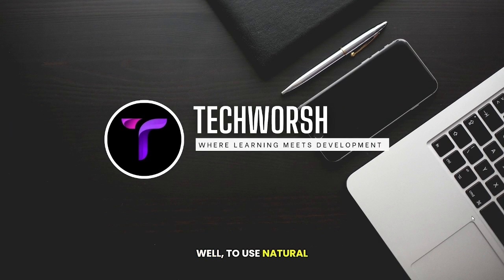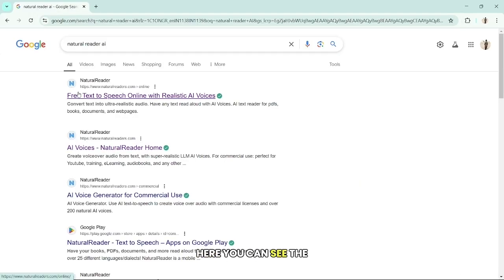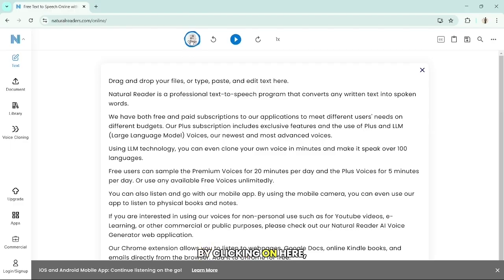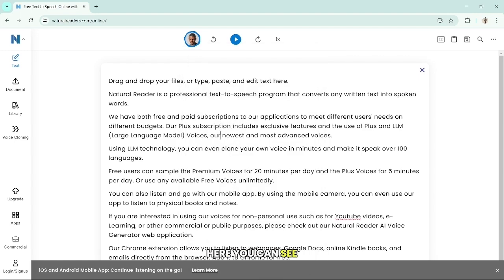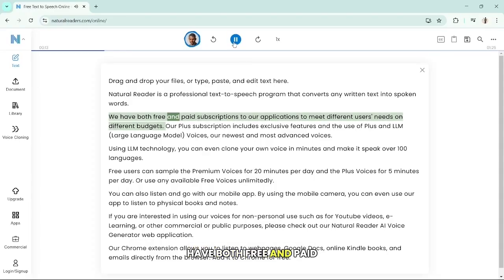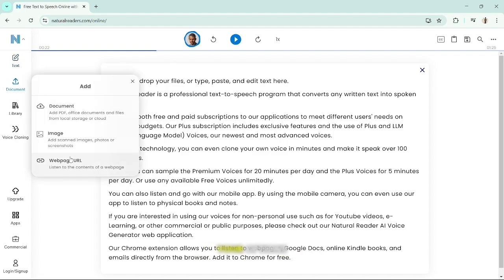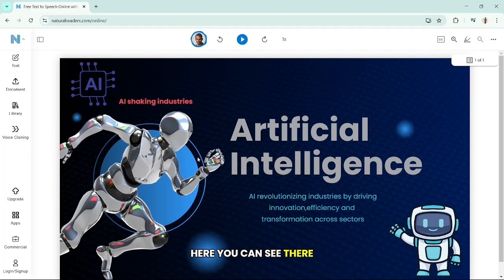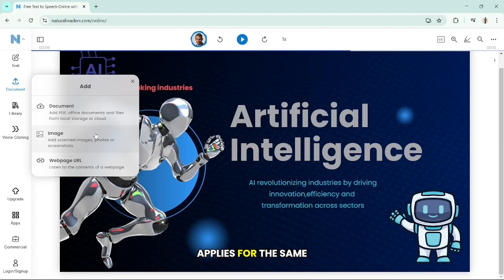DAY 5 OF AI TOOLS || NATURALREADER AI || TECHWORSH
NATURALREADER AI : TEXT AND DOCUMENT READER
iscover the transformative capabilities of NaturalReader AI in this comprehensive video. Whether you're looking to enhance your productivity, create voiceovers, or make digital content more accessible, NaturalReader AI has got you covered. Join us as we delve into its powerful features and show you how to make the most of this advanced text-to-speech technology.